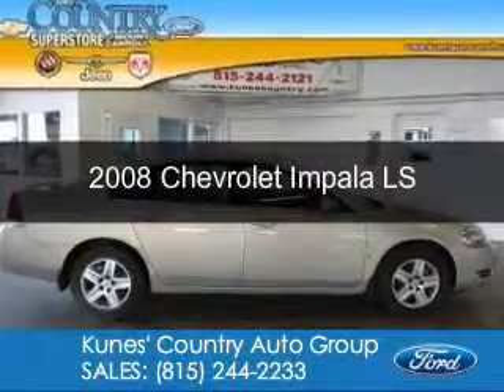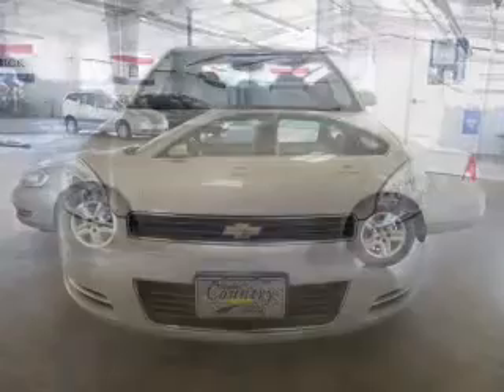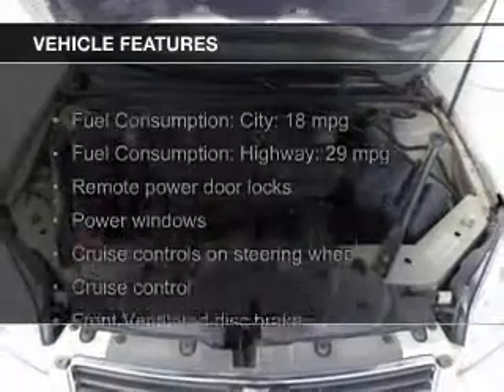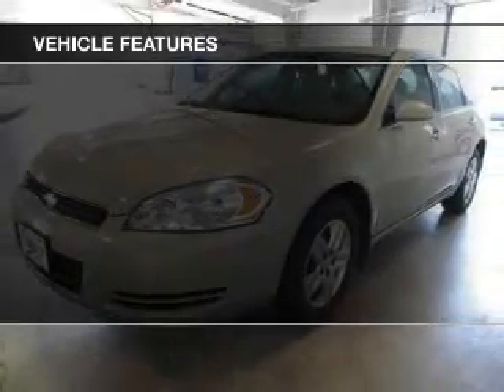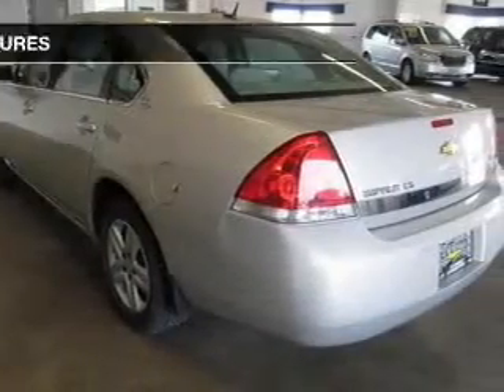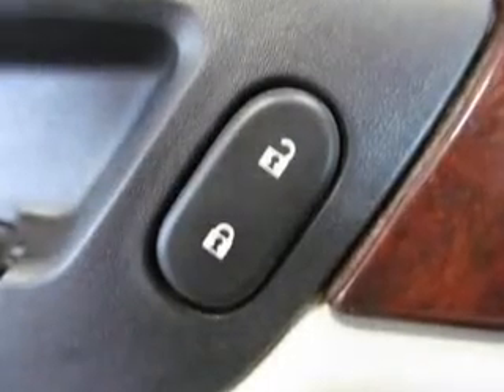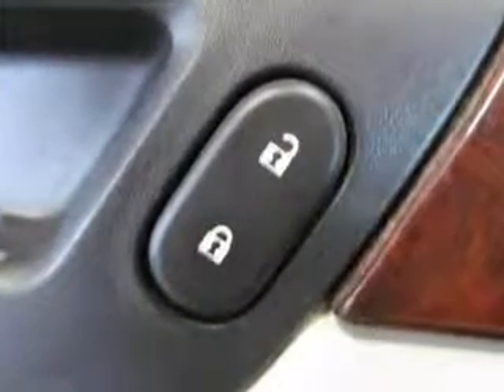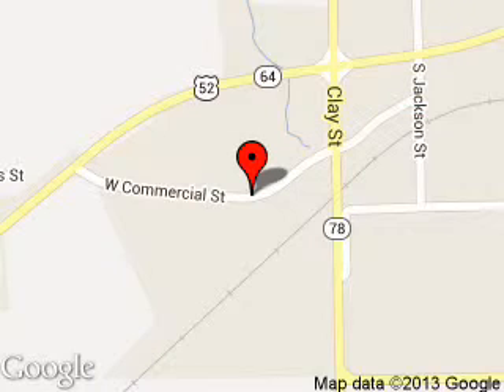2008 Chevrolet Impala - Mount Carroll IL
Phone:
Year: 2008
Make: Chevrolet
Model: Impala
Trim: LS
Engine: 3.5 liter 6 cylinder 12 valve
Transmission: 4-Speed Automatic
Color: Champagne
Mileage: 80073
Address:
200 W. Commercial Ave.